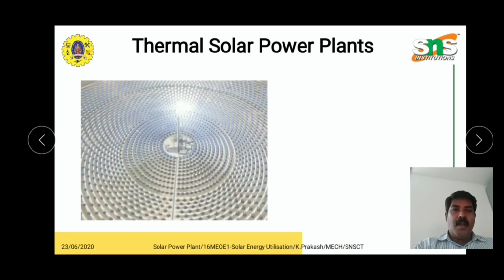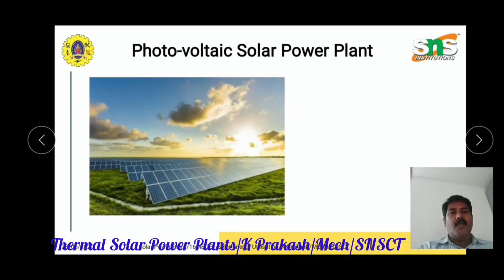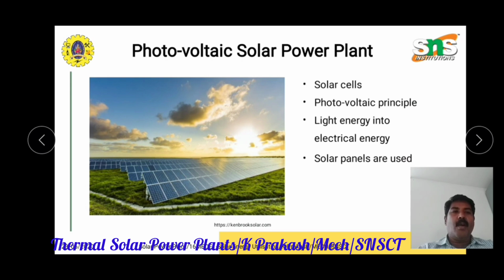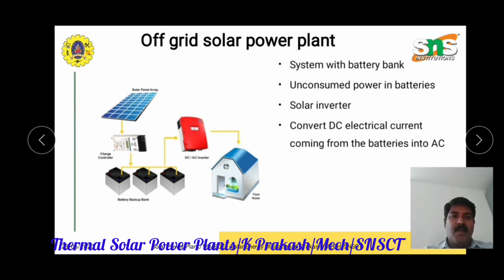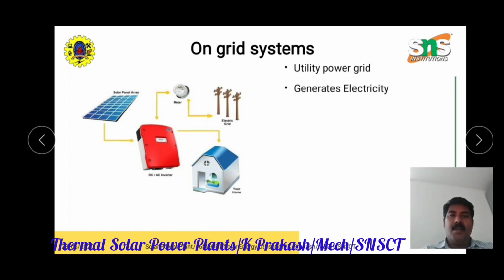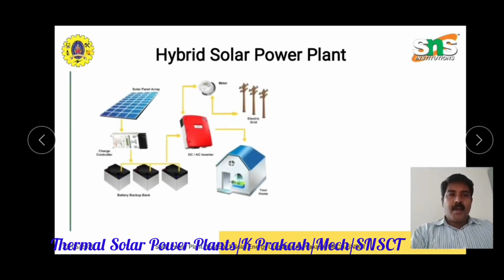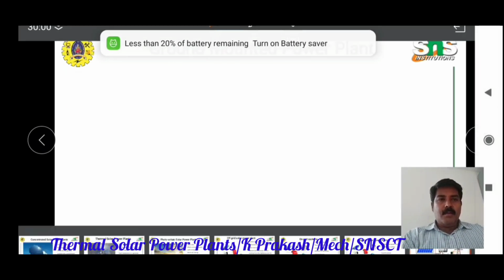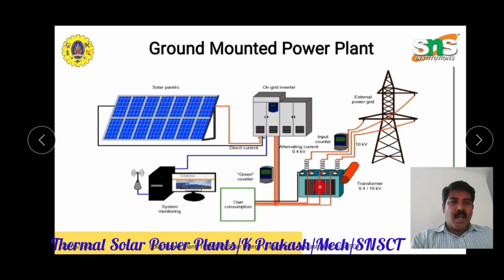Thermal Solar Power Plants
Solar thermal power plants are electricity generation plants that utilize energy from the Sun to heat a fluid to a high temperature. This fluid then transfers its heat to water, which then becomes superheated steam.